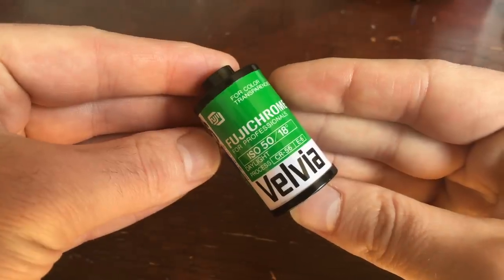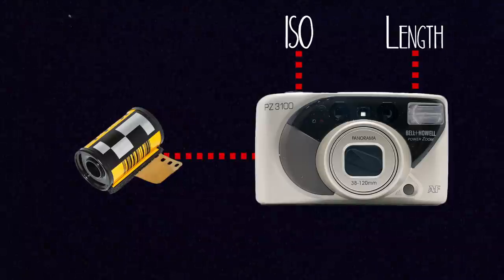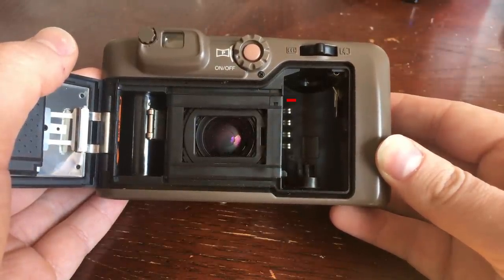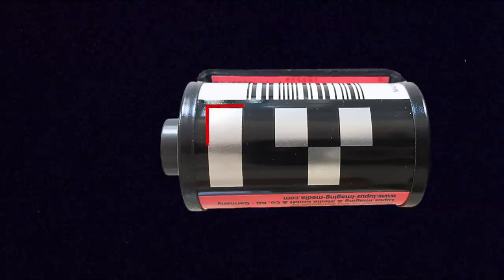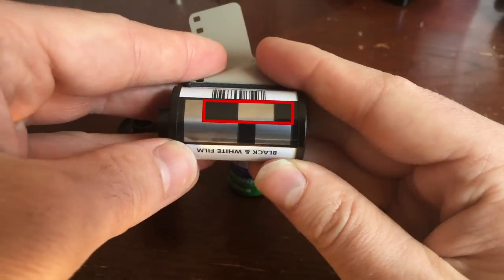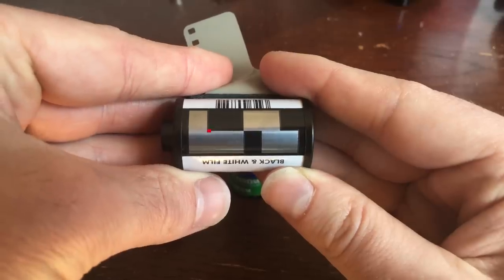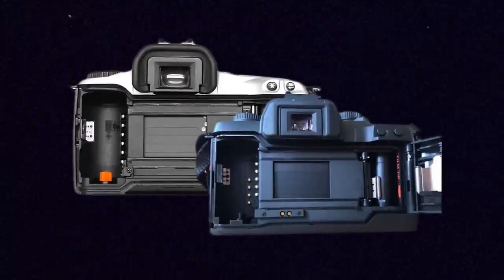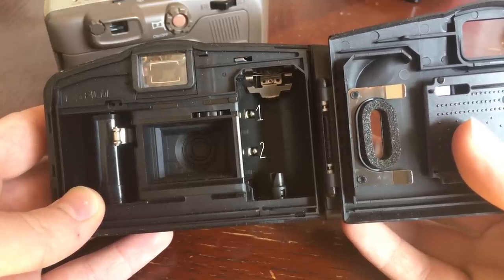35mm DX Codes - How do they work?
Ever notice that weird silver and black section on your 35mm film canister? That's the DX Code and it plays a pretty useful part in telling certain cameras information about your film. Let's look at the information that it contains, how it breaks down, and how it all works!